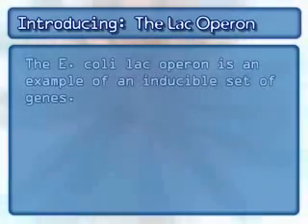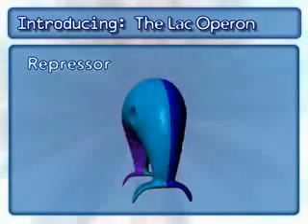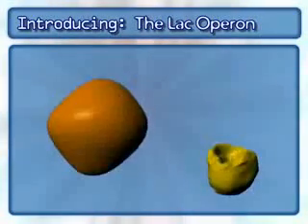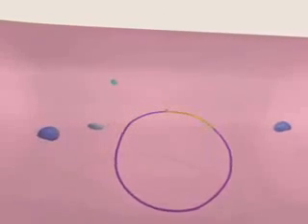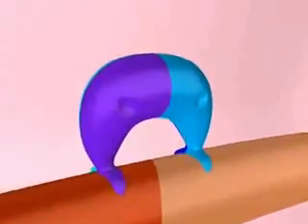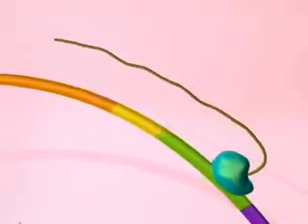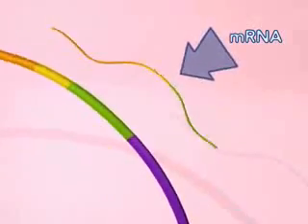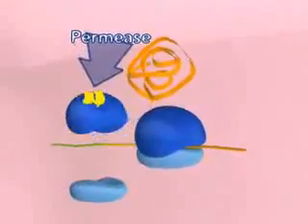1 Lac Operon